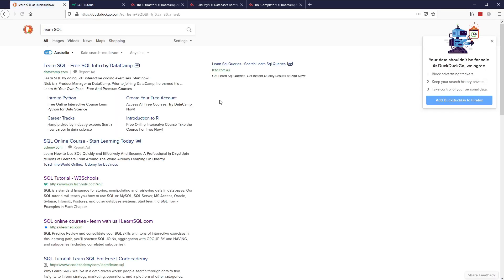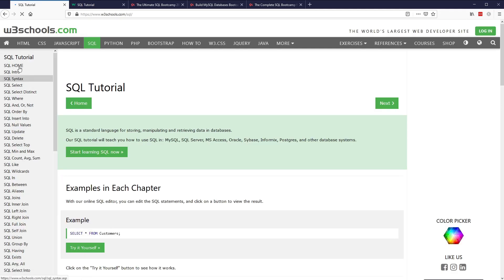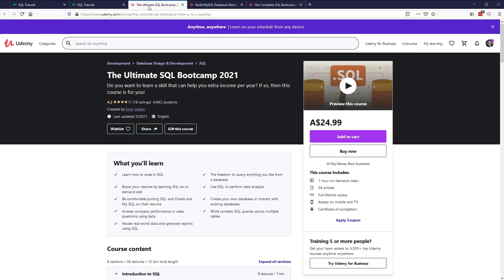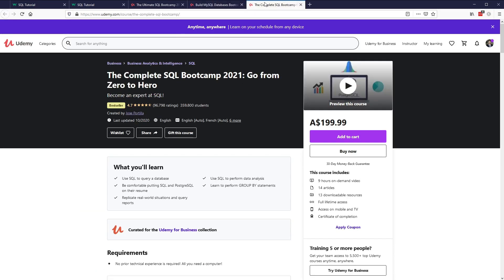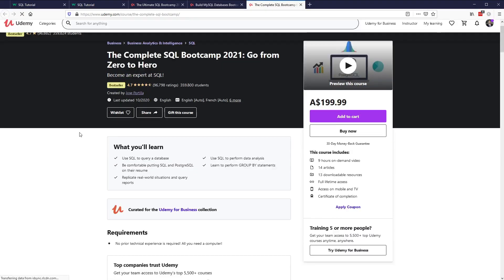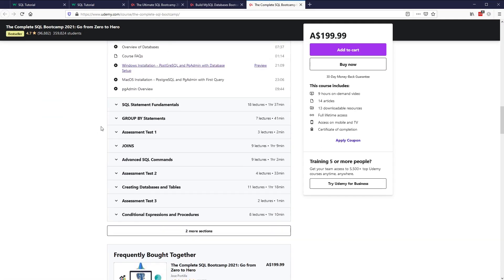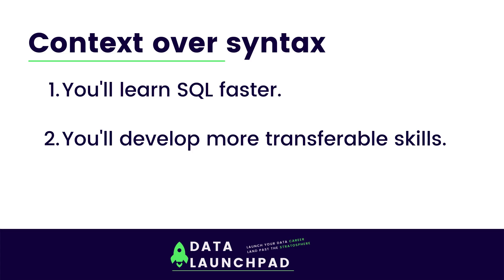My one tip to learn SQL faster for a data analyst career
In this video I share insider tips on how to learn SQL the right way, and set yourself up for success in your data analysis career. My high-level advice is to focus on data handling (i.e. what the code is doing and why you'd need it) while you're learning the syntax.

Accordingly if you're looking for the best SQL courses, make sure to filter out the ones that focus solely on syntax, like a dry old textbook, and fail to explain the context in which you'd actually use code. The best way to do this is to look for a course with a "real business problem solving" component.

-- WHAT IS DATA LAUNCHPAD? --
Data Launchpad is an online school that helps you successfully launch your data analysis career (and data science).
We bring the boring to life and make the complex simple, specialising in SQL, data analysis, data science, statistics, and visualisation.
Learn the fundamentals right, then land the best data-driven jobs.

The main point in this video is that instead of the bootcamp approach to learning SQL (i.e. starting by memorising every little bit of syntax), budding data analysts should learn first and foremost about data handling, with SQL as their main tool.
The difference is subtle but important, with the main result that:
1. You will learn SQL itself faster.
2. You will learn the more transferable and necessary skill of data handling.